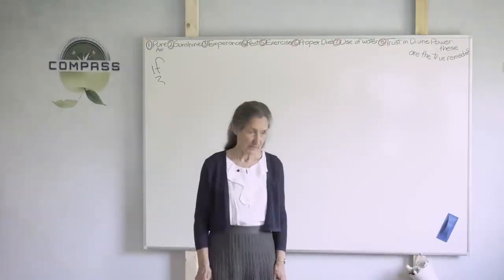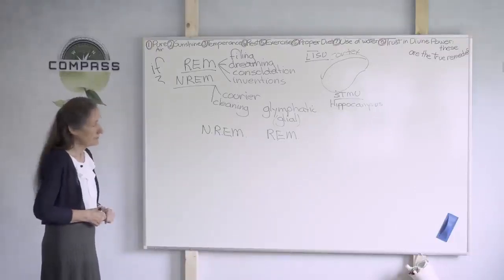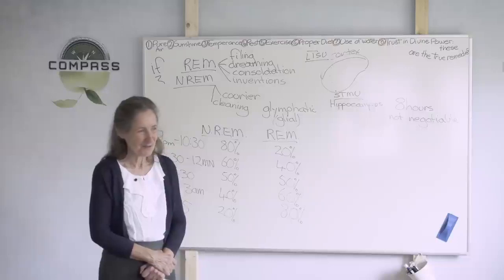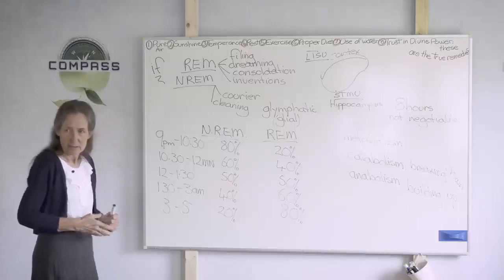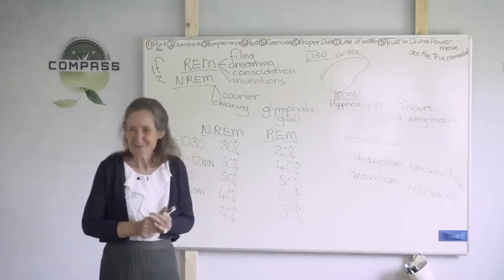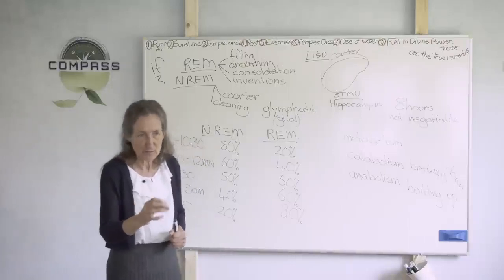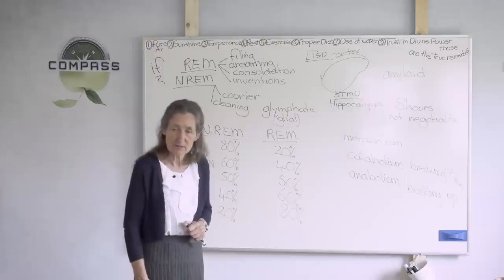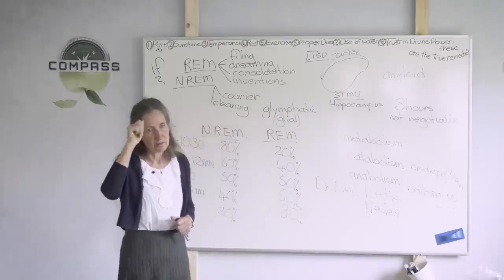Kompas Zdravja 19 | Prava zdravila: Počitek (2) | Barbara Oneill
V devetnajsti epizodi nadaljujemo s preučevanjem učinkov spanca na nas. Tokrat se bomo poglobili v preučevanje naših spalnih ciklov; kaj so in ob katerem času se pojavijo. Da, res je, ti cikli sledijo uri, kar pomeni, da imamo urnik, ki se ga moramo držati, da bi zagotovili uporabo teh obnovitvenih moči. Če jih zamudimo, bomo za to bomo plačali ceno z boleznijo.